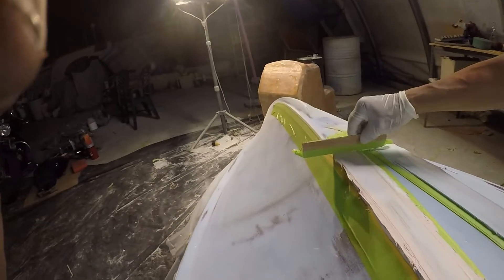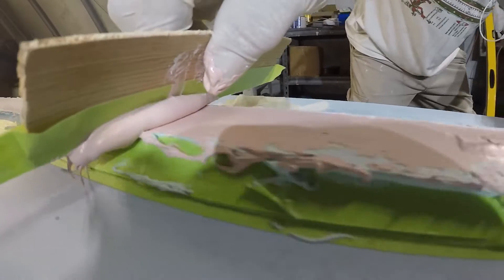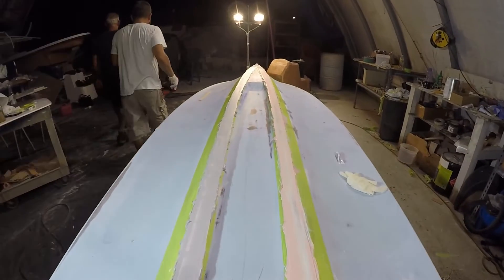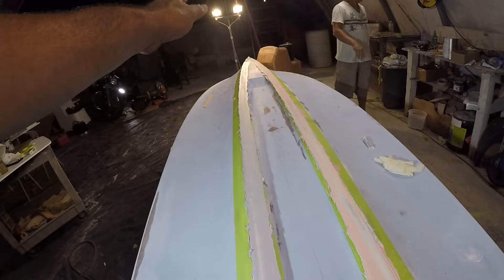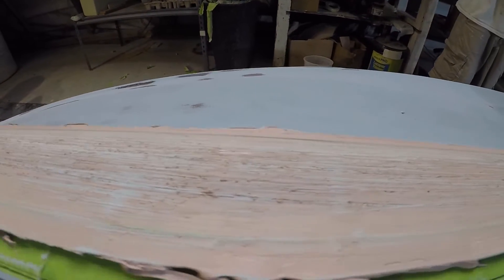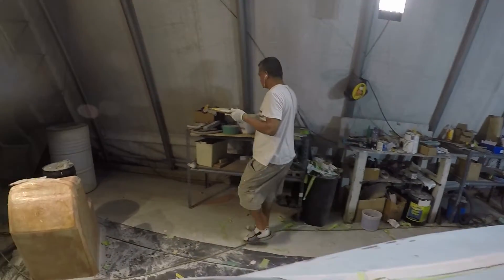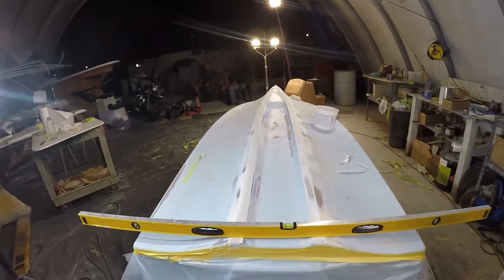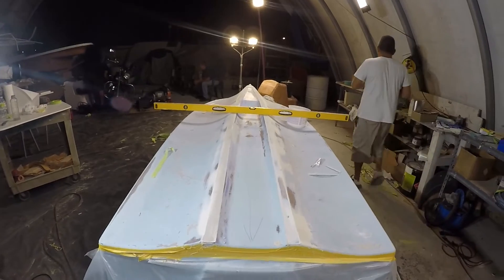How to Build a Hull Mold for a Panga 14ft | Part 3 - Plug Modifications